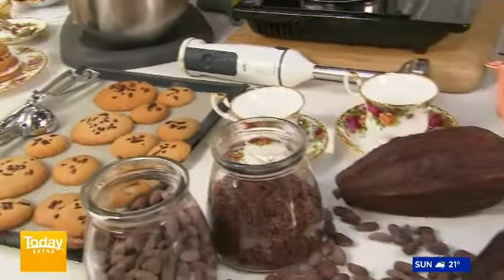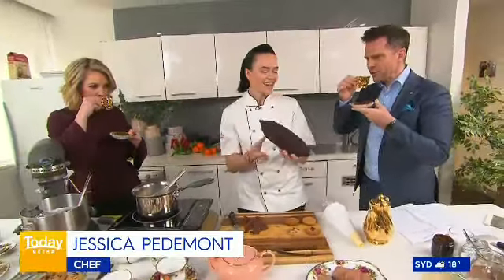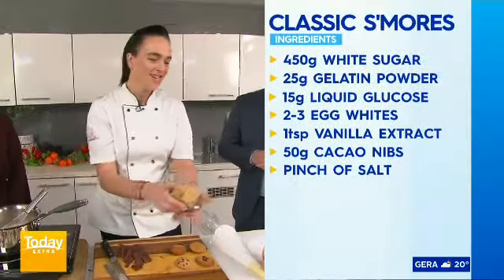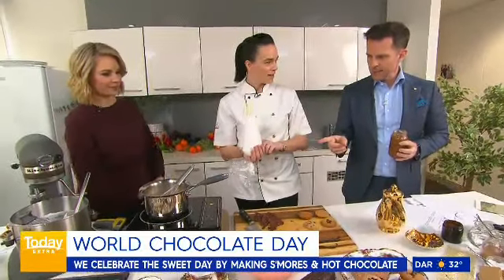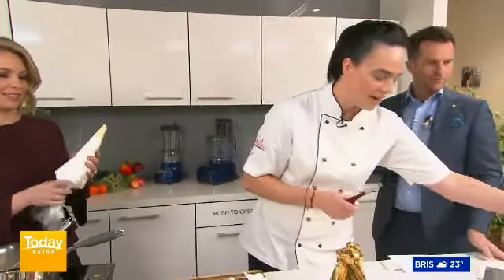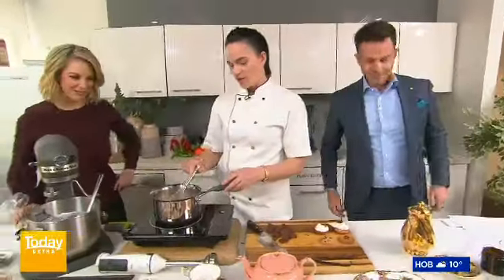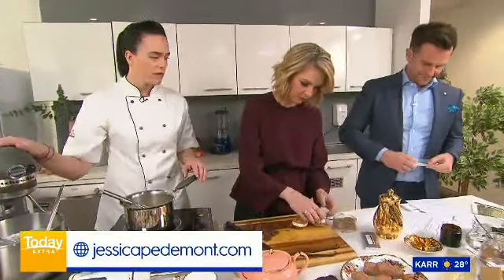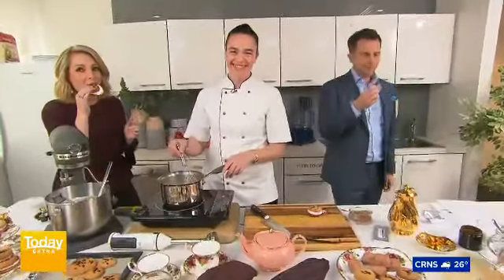World Chocolate Day Today Extra Feature